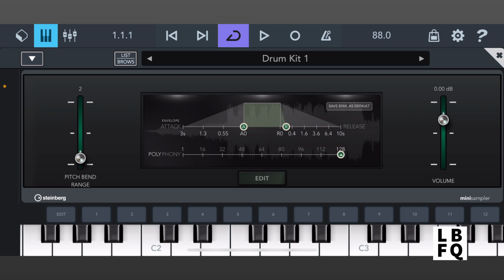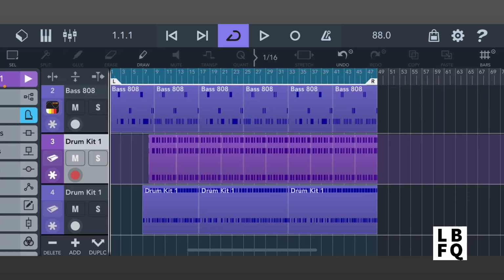Music Production in Cubasis 3 with Tre'mendous - Workshop #1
In the first installment of our Music Production Series, we're starting off with a menacing trap rap beat cooked up in Cubasis 3 by producer and recording artist Tre'mendous!

Demonstrating the power and potential we all have within our reach at any given time with the capabilities of our smartphones alone, Tre'mendous shares his Cubasis session with aspiring creatives and allows us to follow along in the session, remix, or record your own vocals to what he calls "Out Your Feelings".
Check out the session by following the steps below:

Try pCloud for Music and Get 500GB FREE for three months!!!

Once you create a pCloud account, download this session or add it to your new pCloud Drive for later use!